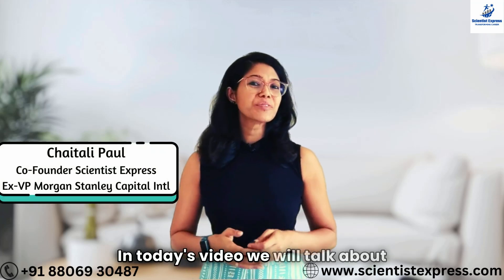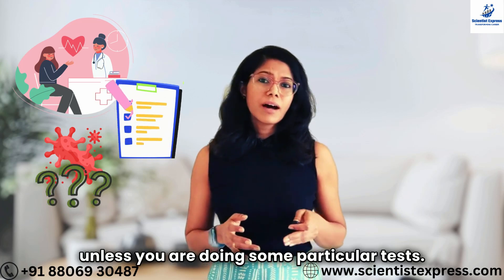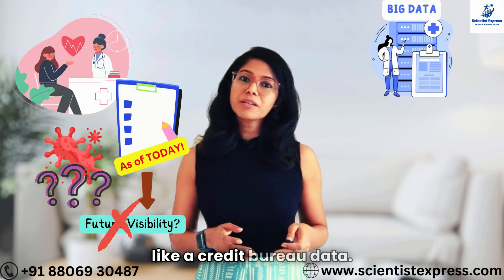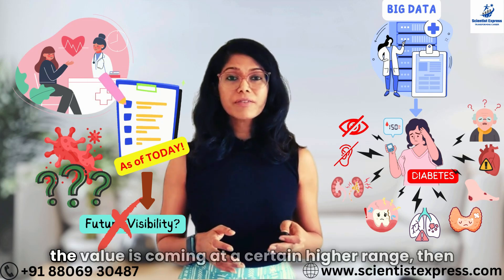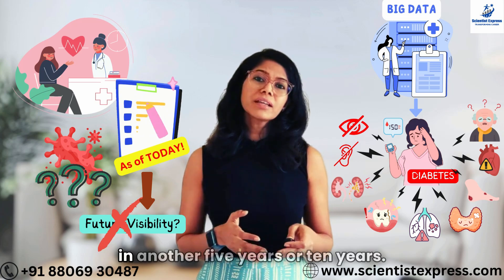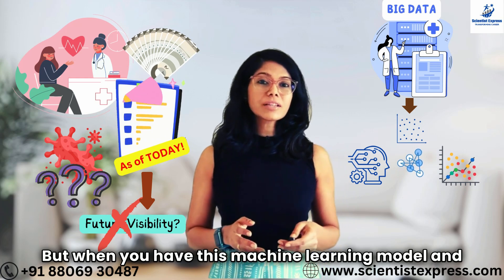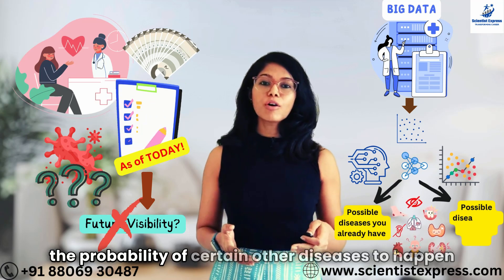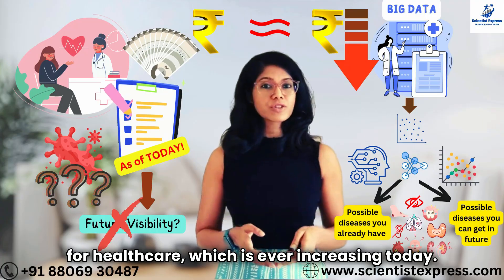How Data Science can Revolutionize the Healthcare Industry | Data Science Interview Projects Series1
How Data Science can Revolutionize the Healthcare Industry | Data Science Interview Projects in Healthcare | Series#1

Data science has the potential to revolutionize the healthcare industry in several profound ways. Data science has the potential to transform the healthcare industry by making it more personalized, predictive, efficient, and patient-centered. These advancements not only improve the quality of care but also drive down costs and contribute to better health outcomes on a global scale.

There are numerous projects and initiatives in the healthcare industry where data science is being applied to solve various challenges. These projects demonstrate how data science is being leveraged to address various aspects of healthcare, from improving clinical outcomes and patient care to enhancing operational efficiencies and driving innovation in medical research and treatment methodologies. Each project aims to harness the power of data to make healthcare more effective, efficient, and patient-centered.

Projects that leverage advanced machine learning and artificial intelligence techniques to derive valuable insights or develop predictive models are highly sought after. Expertise in cutting-edge algorithms and techniques can lead to higher compensation packages.

Learn the most impactful Data Science models and use cases which can add significant jump to your career and to a company's profitability. These Data Science industry projects can give you the edge over other candidates during interviews and thereby making you the most sought after candidate for the higher level data science roles offering very high CTC. On the job, this will enable you with informed decision-making ability and ultimately leading to improved financial performance of the company in the subsequent quarters.

About Scientist Express:
Scientist Express is a global online Data Science training platform, based out of Mumbai, India. We teach Data Science, Artificial intelligence, Machine Learning, Credit risk. We help Mid career professionals from diverse backgrounds to transition their career into Data Science, AI, ML, Credit risk domains. We also provide dedicated Placement Assistance and Job Support, for a smooth transition of our students into the new Data Science roles.

Our faculties have decades of experience in core industries like Banking, Finance, Insurance and Fintech across different continents. Alumni of NIT, IIM and Premier International B-school.

Scientist Express has helped professionals with up to 25 years of experience in diverse fields, to change careers into Data Science, Machine Learning, AI. It has presence across six continents, over 43+ countries, with a 99%+ success rate.